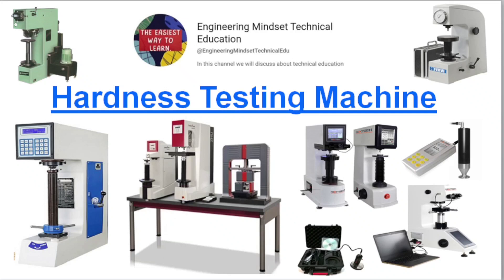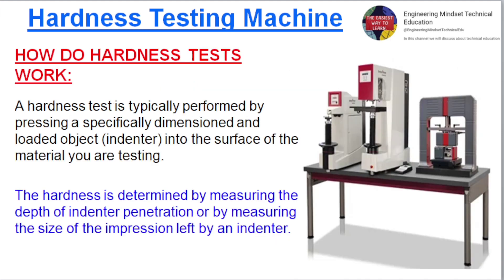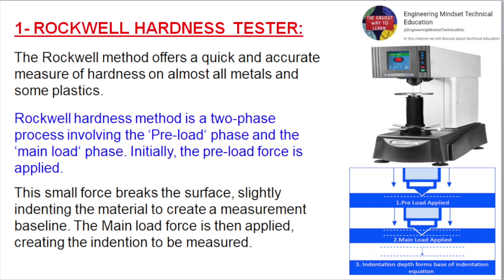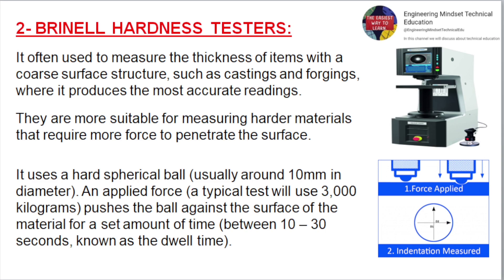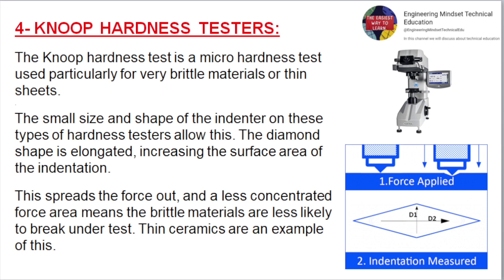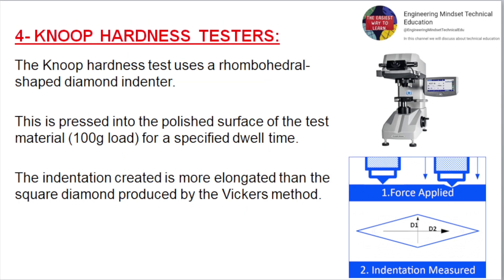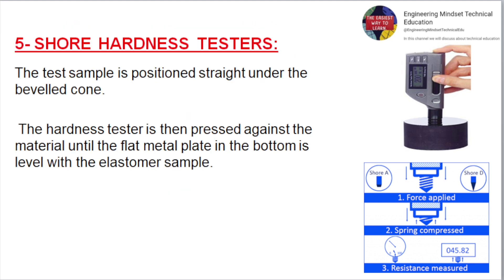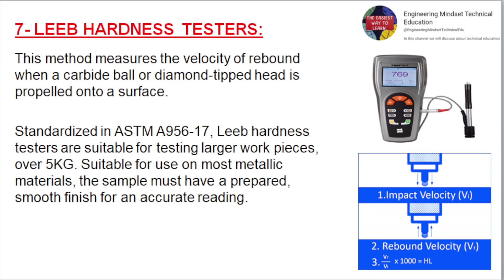Hardness Testing Machine Type | Rockwell Hardness Test | Vickers Hardness Test | Brinell Hardness Te